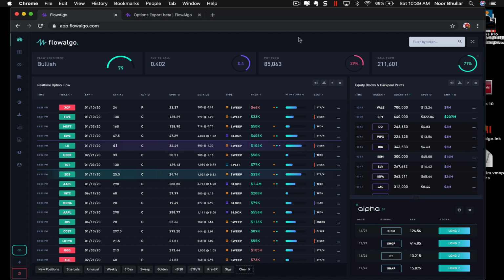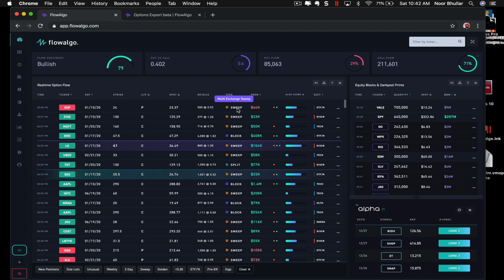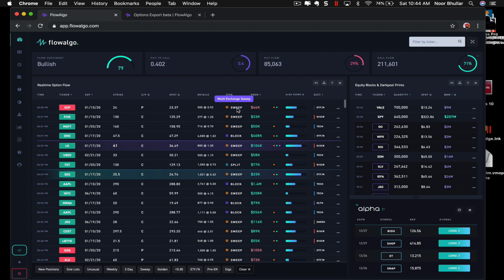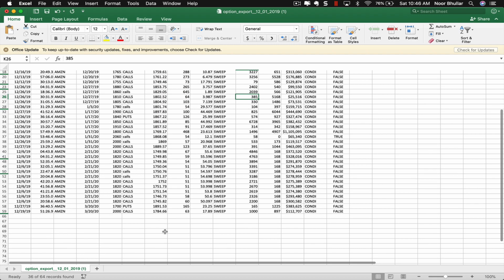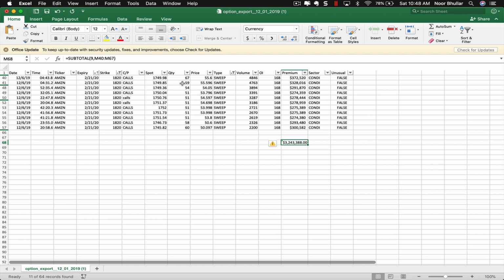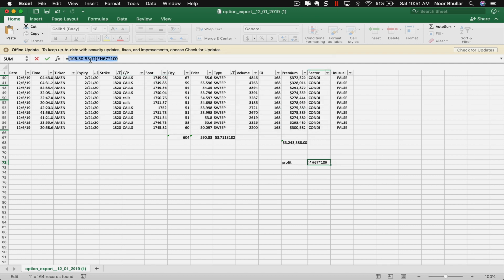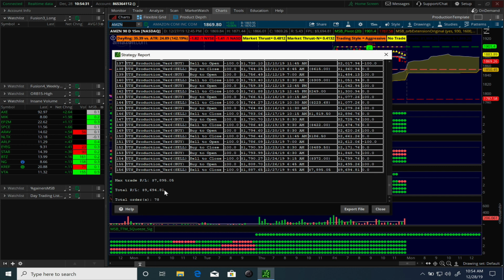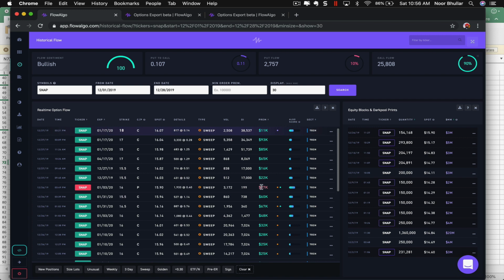How Option Flow targeted this massive move in AMZN stock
In this video we will look at a specific example of Option Flow in AMZN and how big money targeted this huge move.